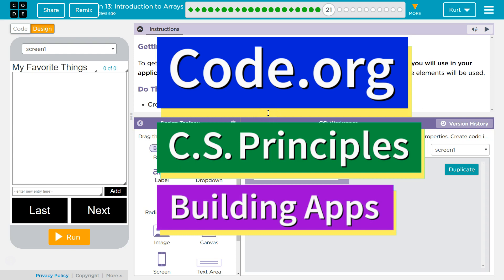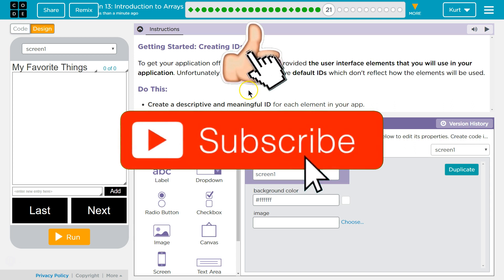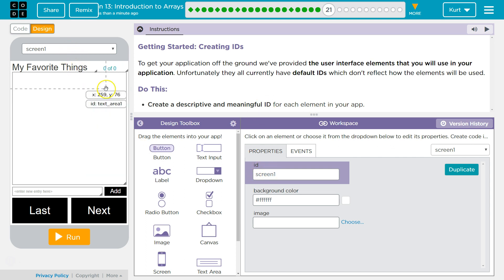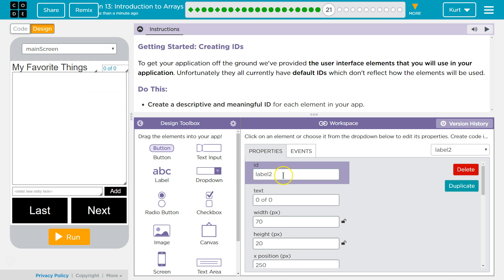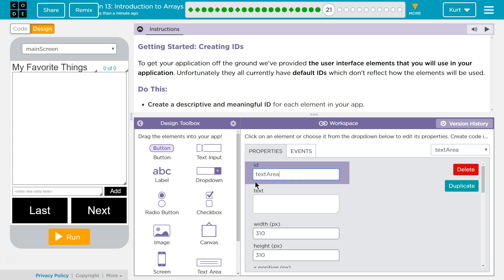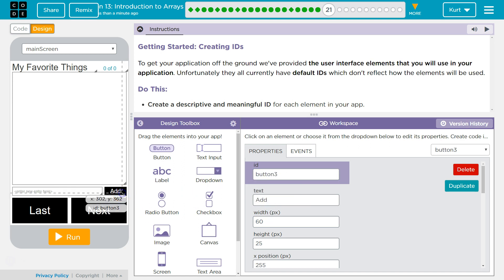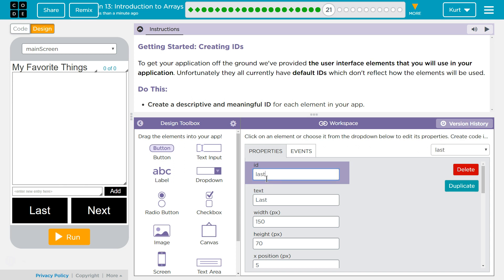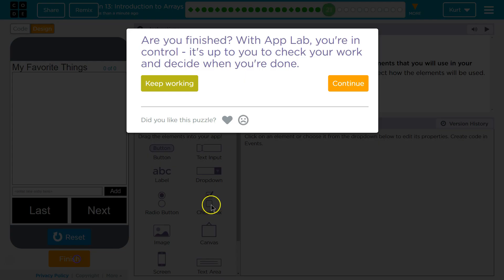Introduction to Arrays Lesson 13.21 Tutorial with Answers Code.org CS Principles